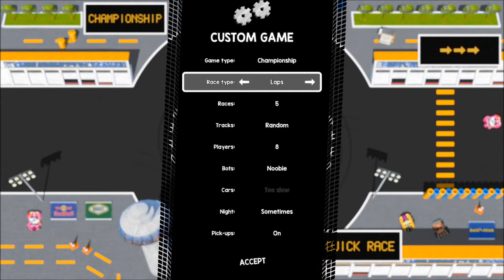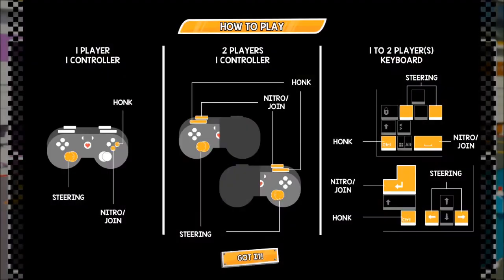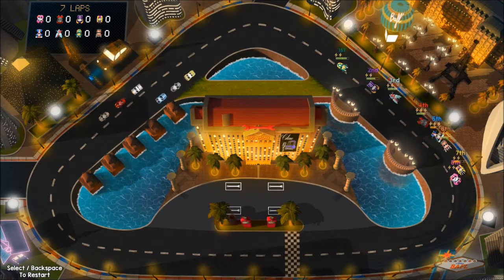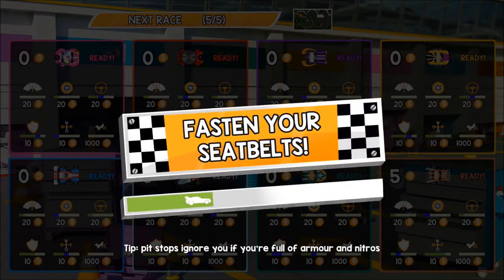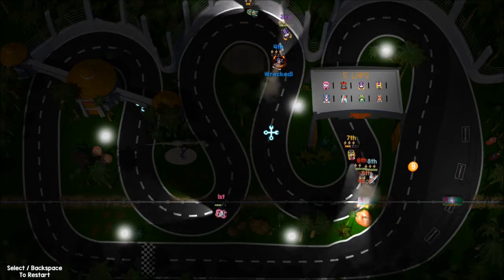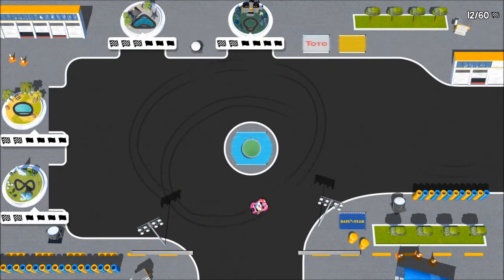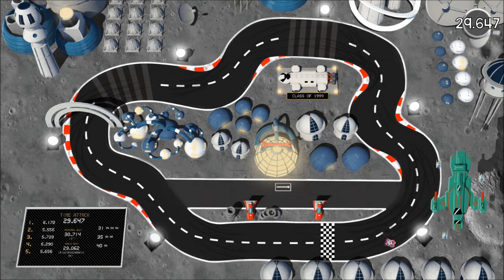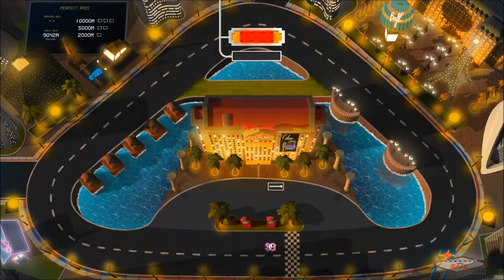BAFL Brakes Are For Losers : Game Review